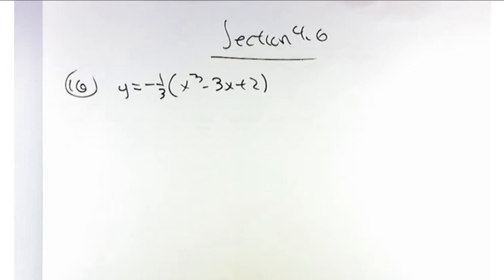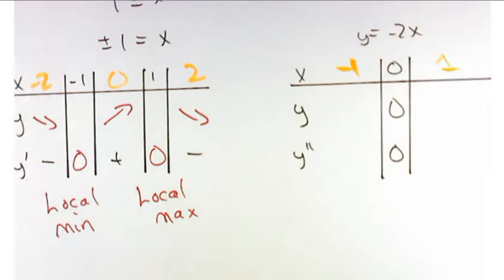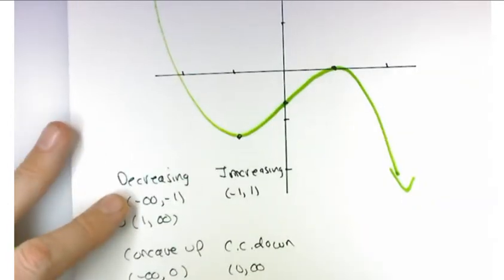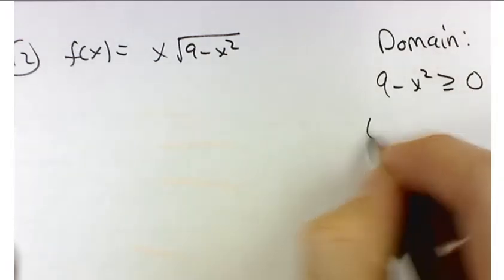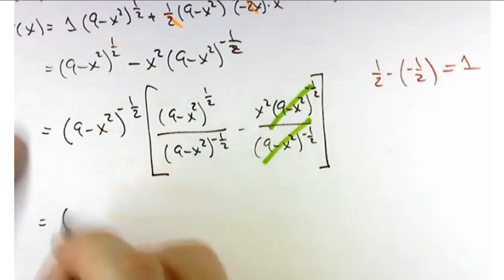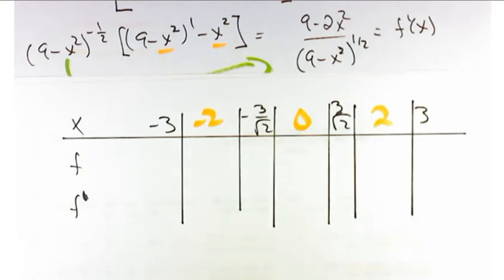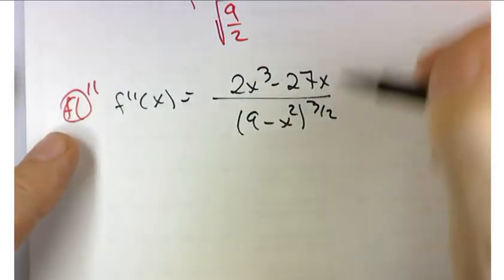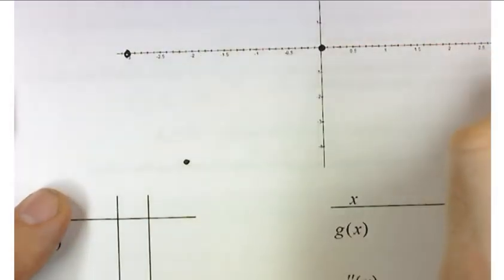Section 4 5 Graphing with calc part 5